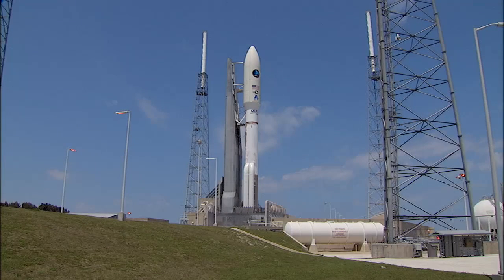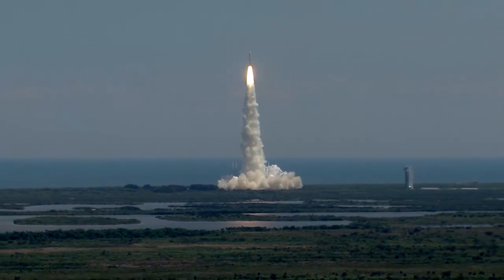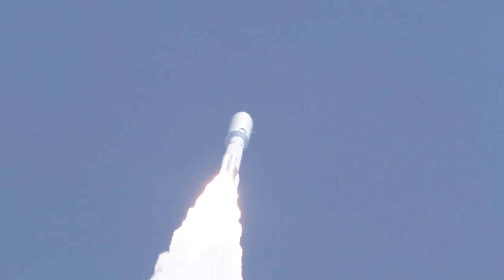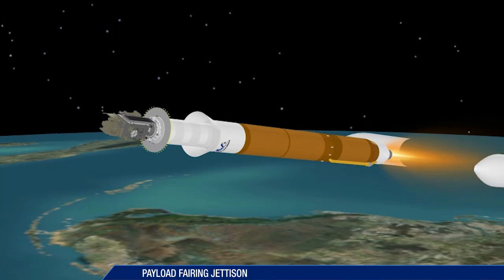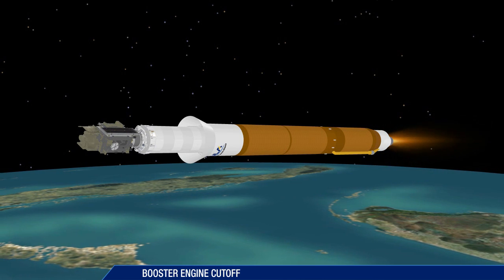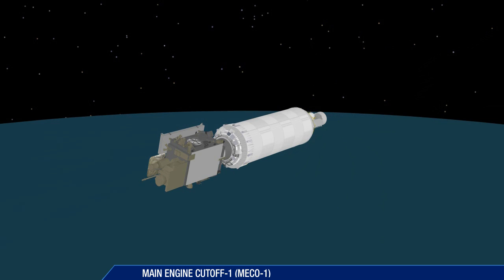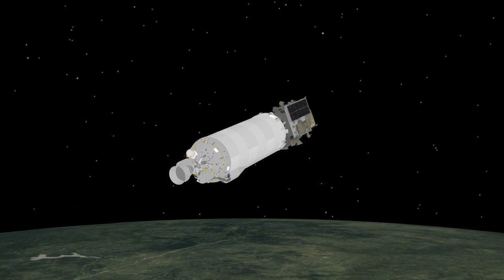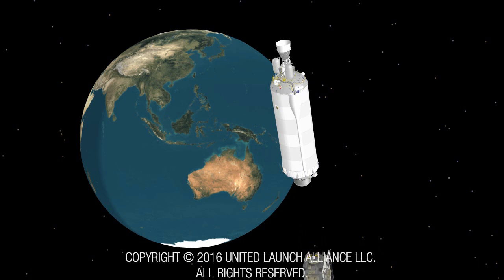Atlas V GOES-R Mission Profile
A United Launch Alliance Atlas V 541 configuration rocket will launch the Geostationary Operational Environmental Satellite-R (GOES-R) mission for the National Oceanic and Atmospheric Administration and NASA. GOES-R is the first of four satellites to be launched for NOAA in a new and advanced series of spacecraft. Once in geostationary orbit, it will be known as GOES-16.